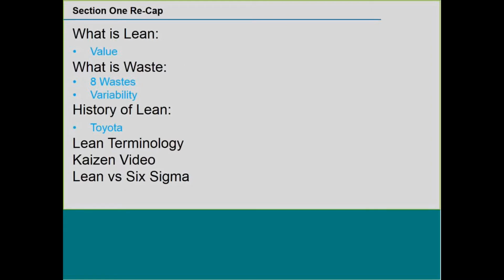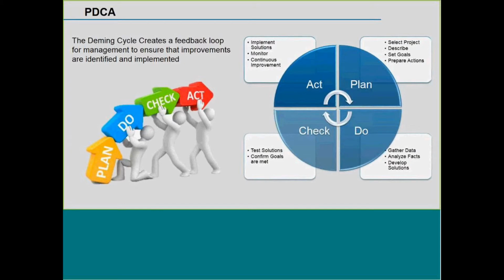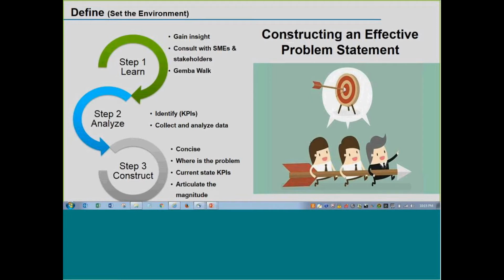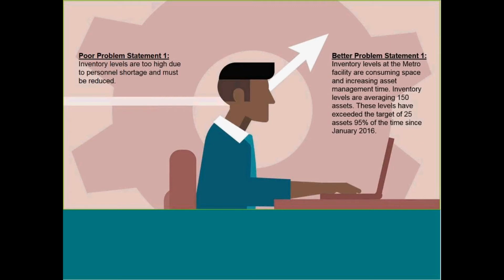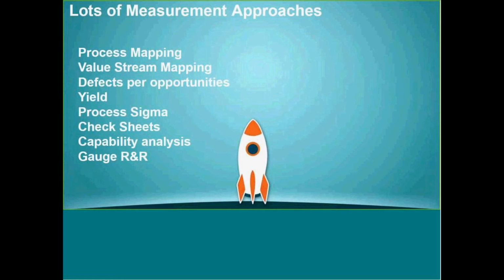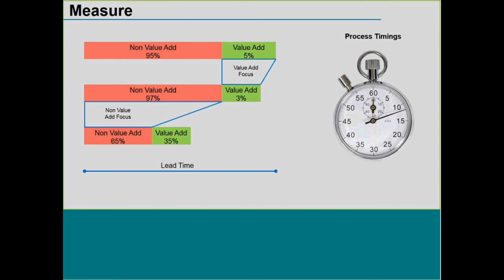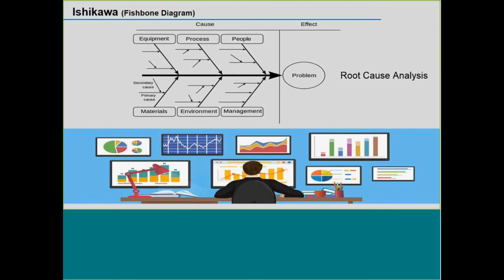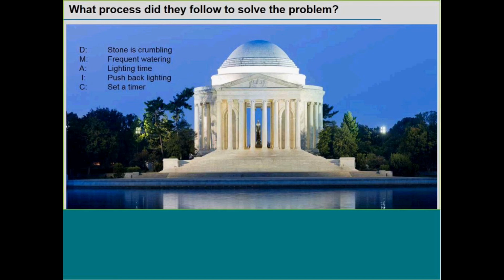Learning Lean IT: Section 2A Part 1: Systems & Tools/DMAIC Methodology